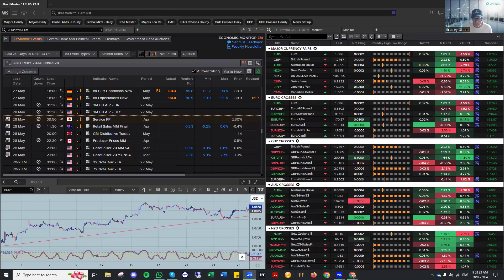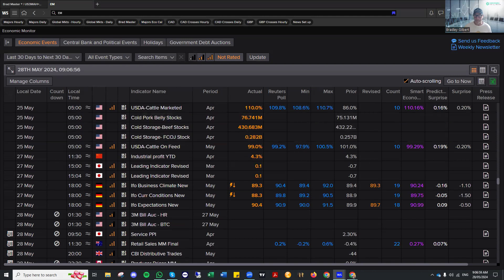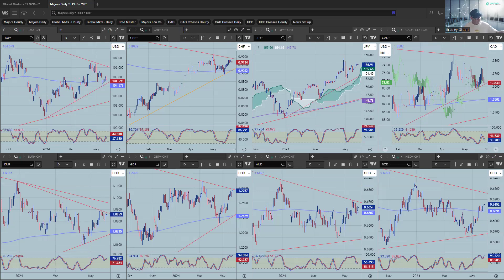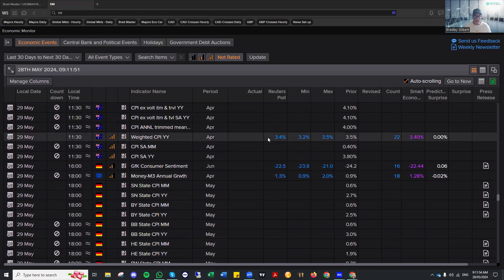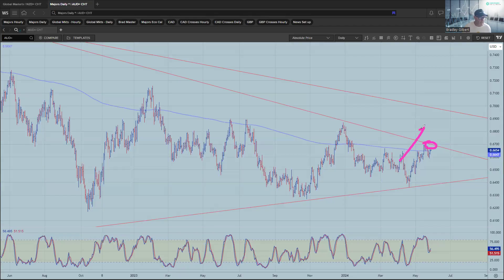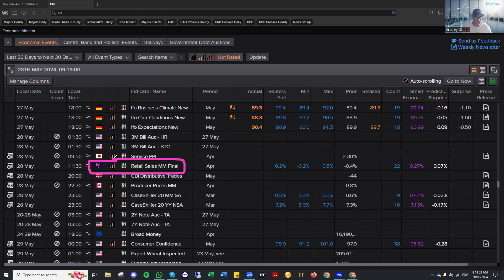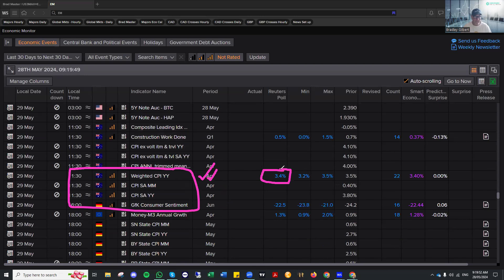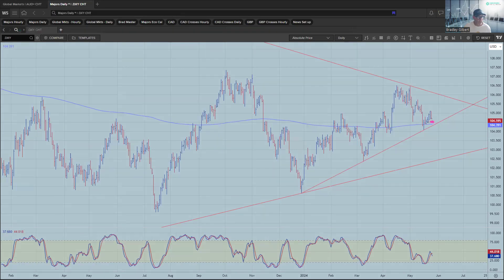Macro-Fundamental Analysis for Short & Long Term Forex Strategies : Forex Trading - Trading4Trading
❗️🎯 For FREE INTRODUCTORY COURSE - How Bankers Trade Forex, visit our

📈 Analyzing the macro-fundamentals for both short-term (ST) and long-term (LT) forex trading strategies, with a special focus on the USD! 📉

In this video, we dive deep into the macroeconomic fundamentals that impact the forex market, specifically focusing on the USD. Learn how to leverage this information for both short-term and long-term trading strategies to enhance your trading performance.

Chapters:
0:00 Introduction

Today, we're focusing on the macro-fundamentals for short-term and long-term forex trading strategies, with a special emphasis on the USD.
2:00 Understanding Macro-Fundamentals

Explanation of macroeconomic fundamentals and why they are crucial for forex trading, particularly for the USD.
5:00 Key Economic Indicators

Overview of key economic indicators that impact the USD, including GDP, inflation, employment data, and interest rates.
10:00 Short-Term (ST) Trading Strategies

Discussion on how to use macro-fundamental analysis for short-term trading strategies, including real-time data analysis and quick decision-making techniques.
18:00 Long-Term (LT) Trading Strategies

Insights on leveraging macro-fundamentals for long-term trading strategies, focusing on trends, cycles, and sustained economic changes.
25:00 Case Study: USD Analysis

Detailed case study analyzing the USD using macroeconomic fundamentals, illustrating how to apply this analysis to both short-term and long-term trading strategies.
30:00 Expert Tips and Best Practices

Expert tips for integrating macro-fundamental analysis into your trading routine, along with best practices for managing risk and optimizing returns.
33:00 Q&A and Community Insights

Addressing common questions from our community about macro-fundamentals and sharing insights from successful traders.

What We Offer on This Channel:

Advanced trading strategies,
Insights from renowned forex experts,
Free educational courses,
Exclusive market reports,

Special Thanks:
We extend our heartfelt gratitude to our community for your continuous support. Your engagement drives us to deliver high-quality content. Keep liking, sharing, and commenting to help us grow!